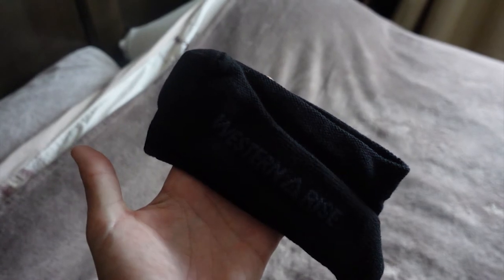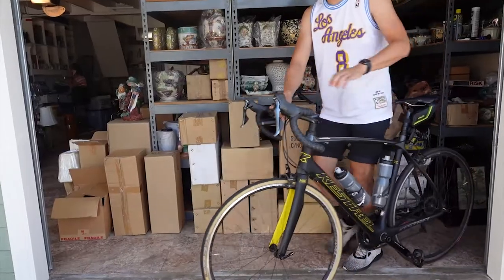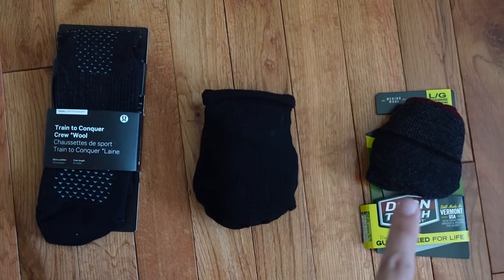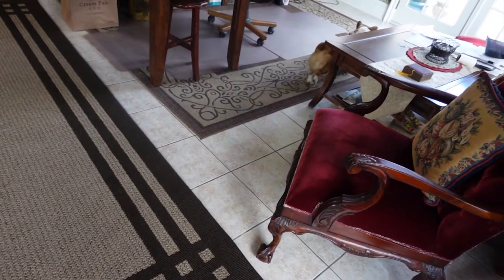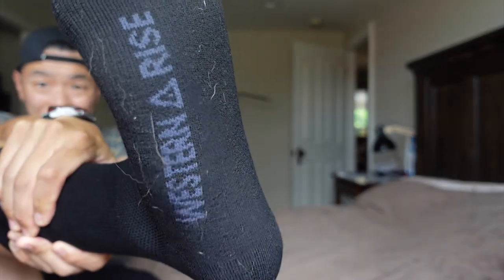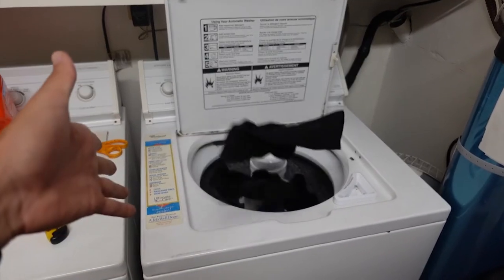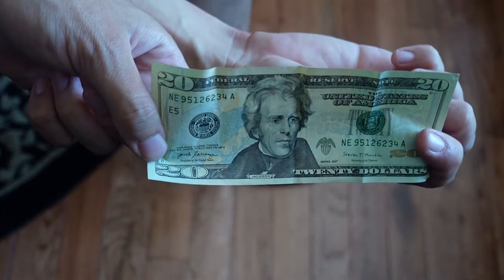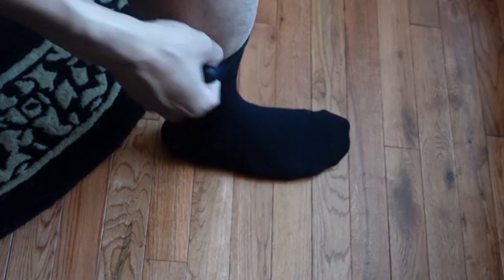Western Rise Strongcore Merino Wool Socks Review. Are they good 19 dollar socks?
Today we take a look at the Western Rise Strongcore Merino Wool socks and compare them a little to other comparable merino wool socks.

I make a small portion of all purchases you make following the amazon link.